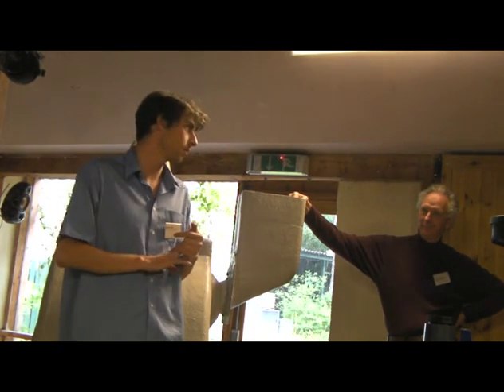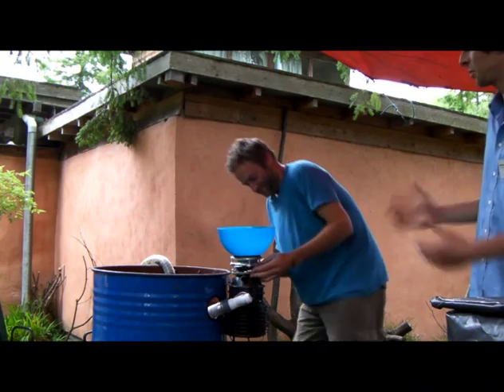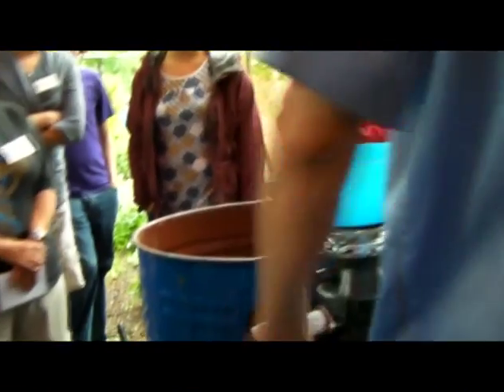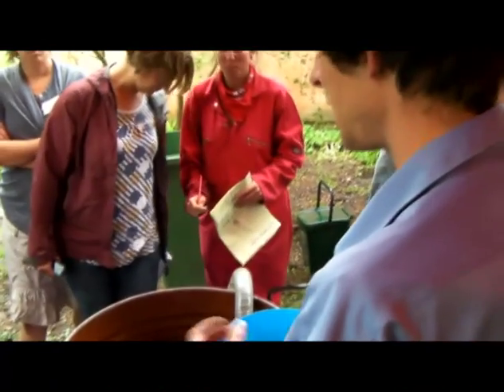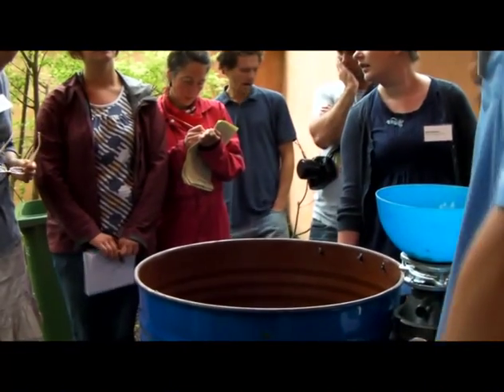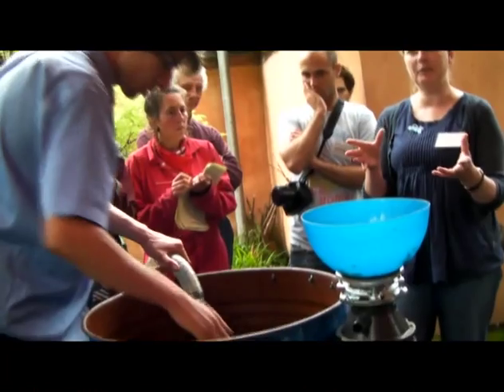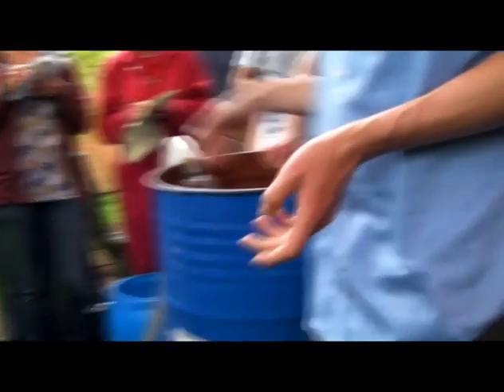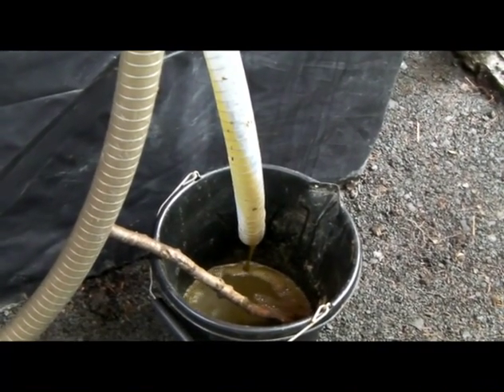Micro Anaerobic Digestion Demonstration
In this video we look at the small scale AD system produced for the CCN event at Centre for Alternative Technology on 10th July.

Anaerobic Digestion (AD) is a scalable technology, yet in Europe it is most frequently applied at a large industrial scale; whereas in the developing world small scale AD is the norm. Inspired by this and its' members needs, the Community Composting Network (CCN), is developing very small AD units for decentralized, on-site treatment of waste and production of fertilizer and energy